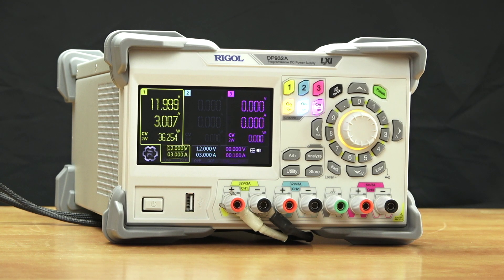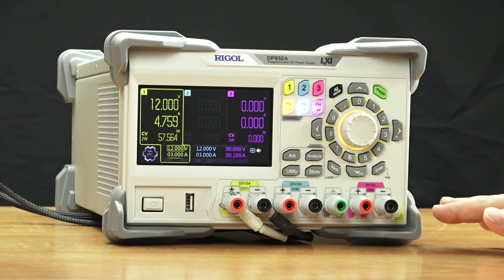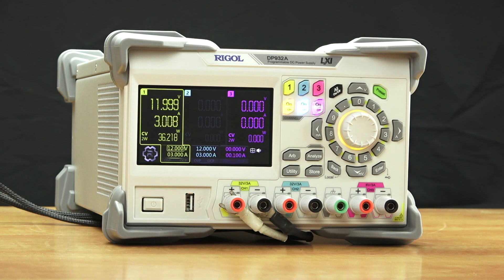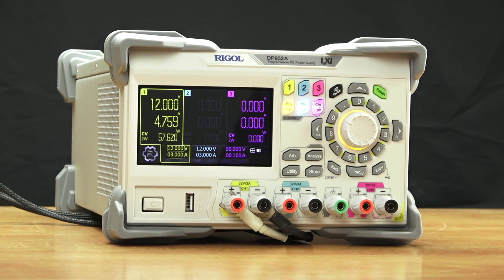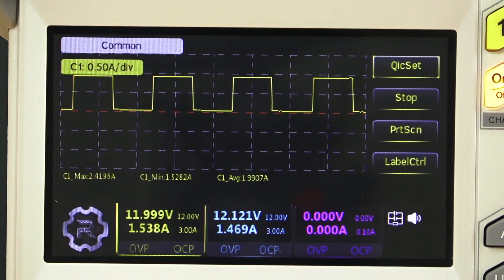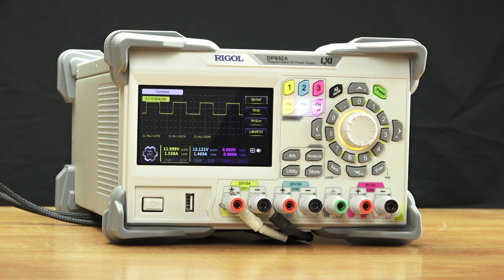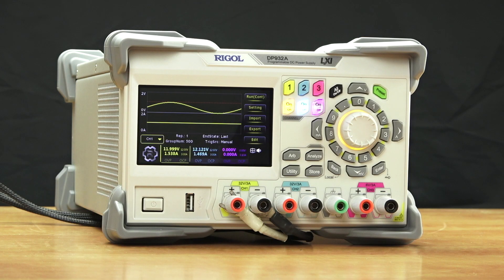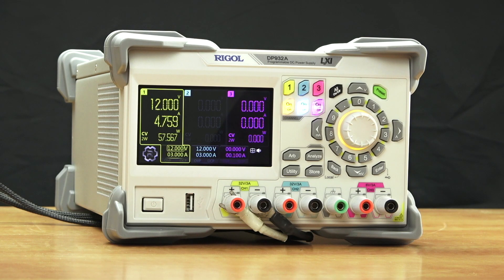DP900 walk around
RIGOL Technologies DP900 series Power Supply introduction